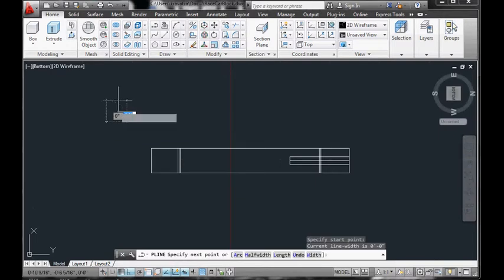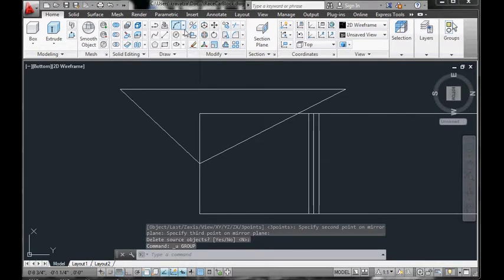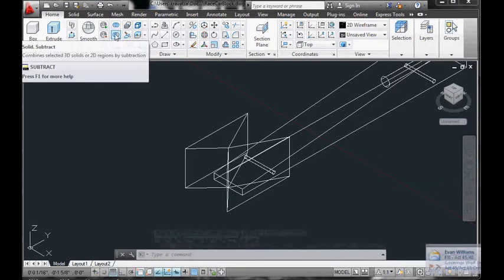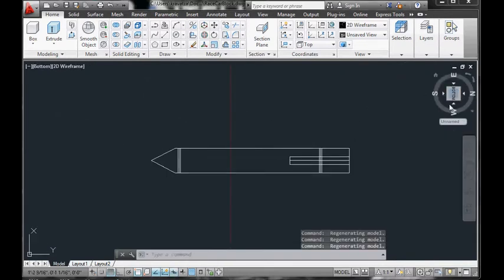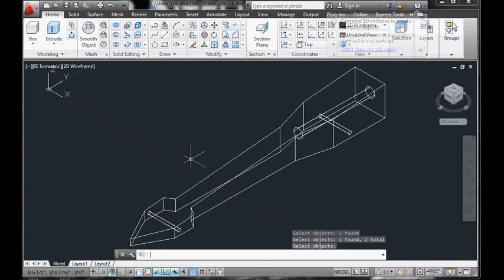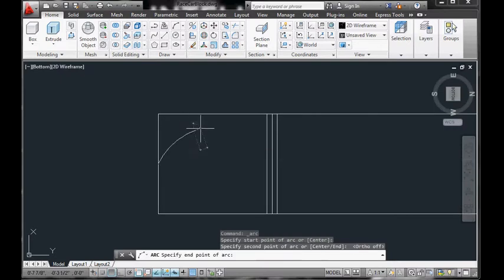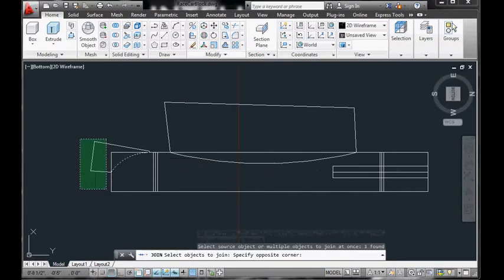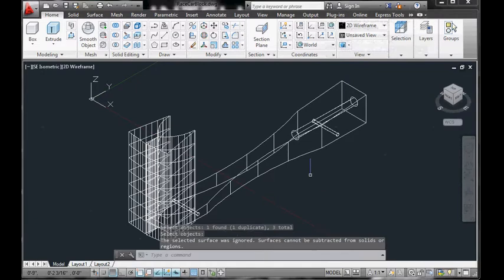UDAMS Race Car Tutorial 3